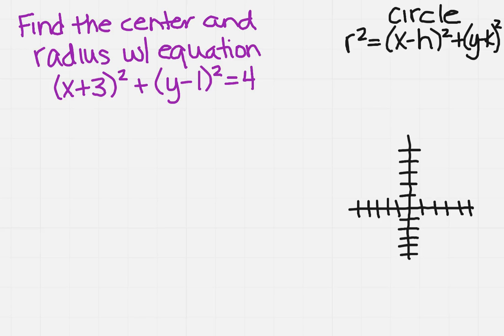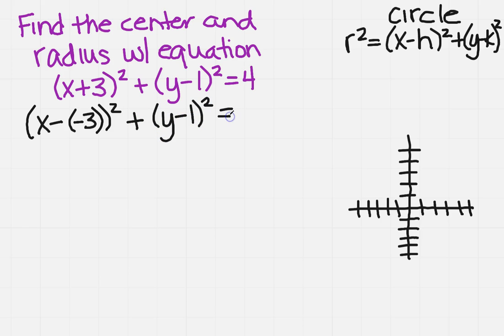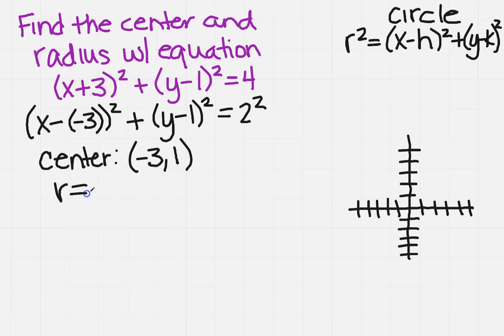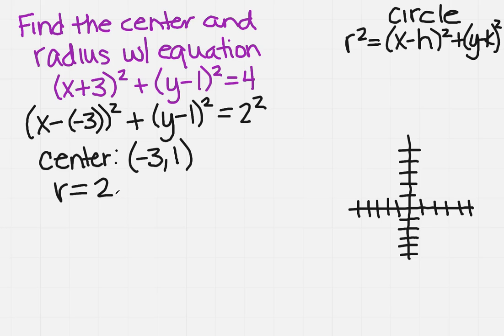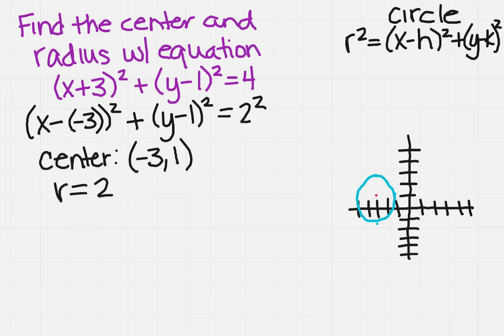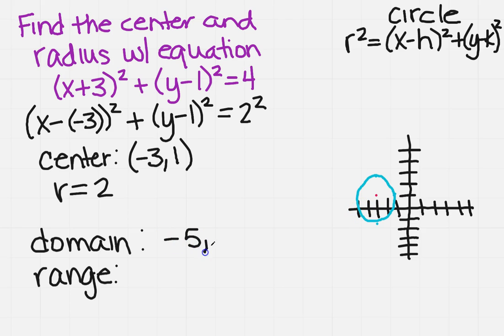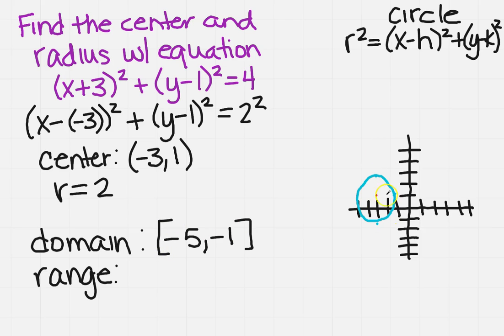Find the center and radius of a circle from an equation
Learn how to find the center and radius of a circle from an equation.